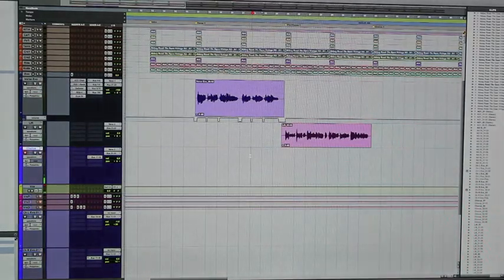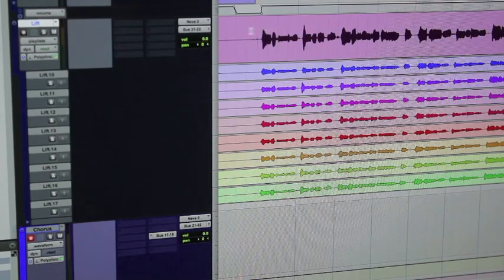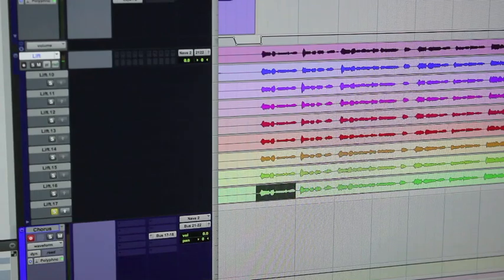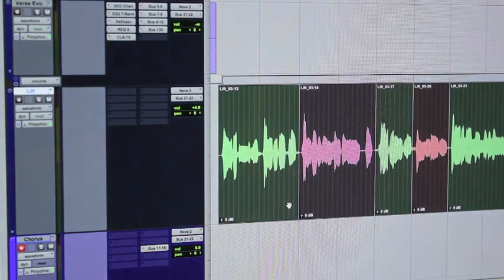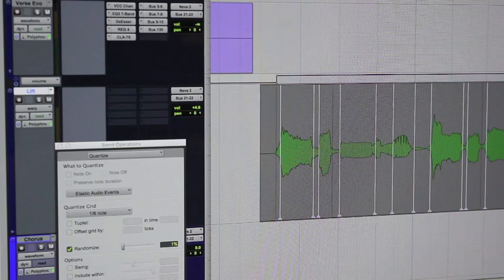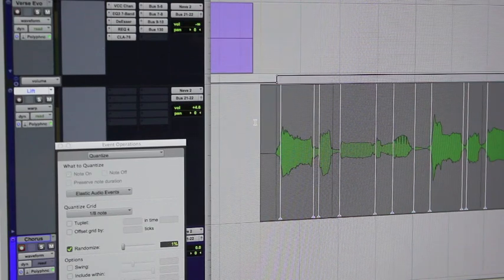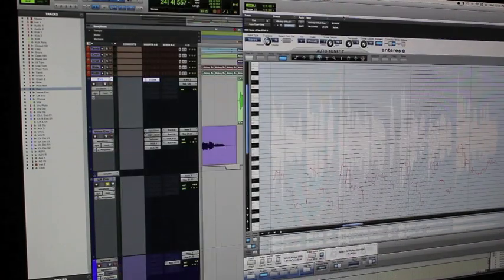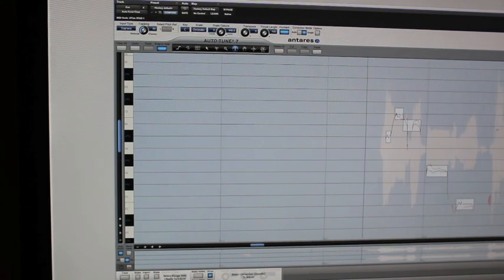Editing Vocals in Pro Tools - Elastic Audio and Autotune 7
I share how I edit vocals in Pro Tools. This video shows how to prepare vocals for mixing in pro tools and how to get your vocals sounding good. If you want your vocals to sound professional, you have to make sure they are in tune and on time.  Then you can add reverbs, delays, etc. I use pro tools 10 in this mixing vocals tutorial, but the principles explained here apply to all DAWs - Ableton Live, Logic Pro X, Pro Tools 11, Cubase, Nuendo, etc. Happy editing!